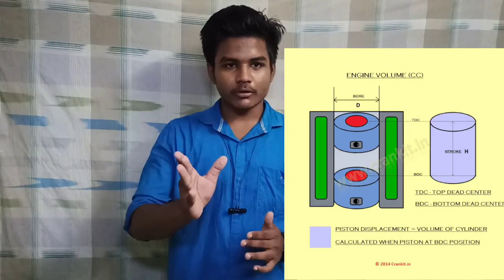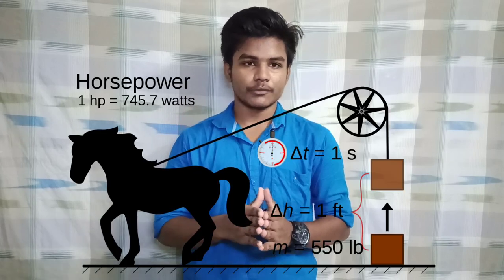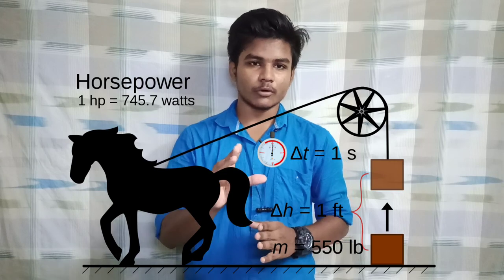What is BHP, CC, TORQUE, RPM Explained in Tamil |Budget Biker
Hello friends in this video I tell simply about what is Bhp, torque, cc and rpm. In this video I clearly explained about Bhp, cc, torque and rpm with simple examples. This video is too easy to know about bhp, cc, torque and rpm.